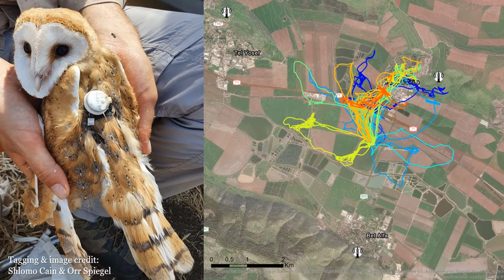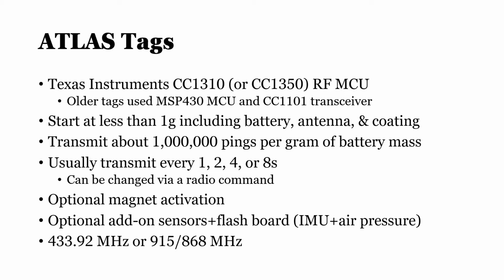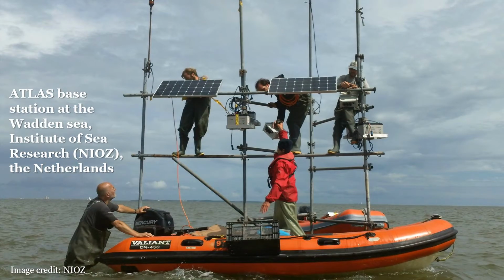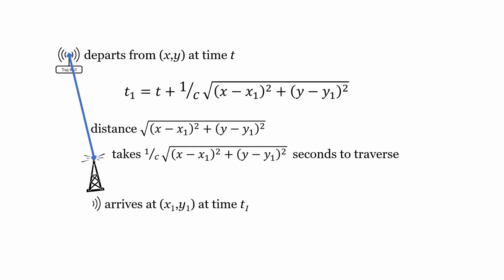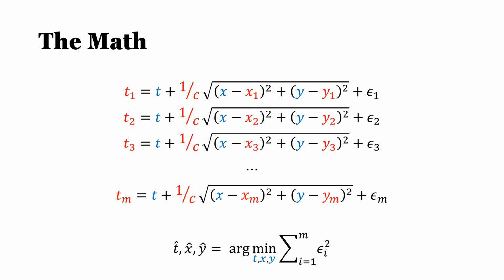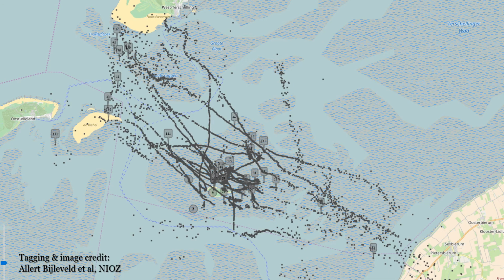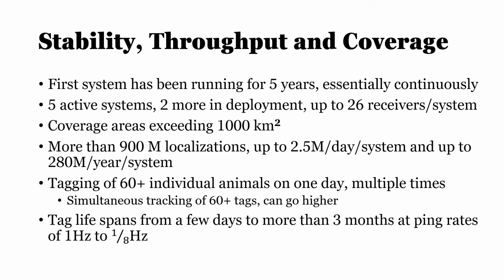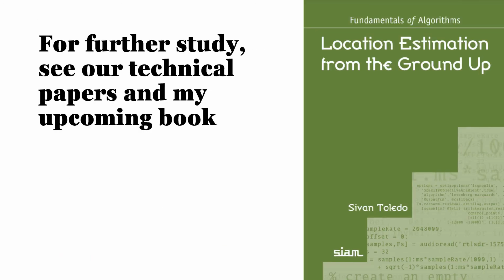A Technical Overview of the ATLAS Wildlife Tracking System